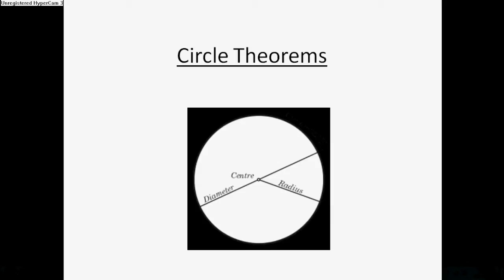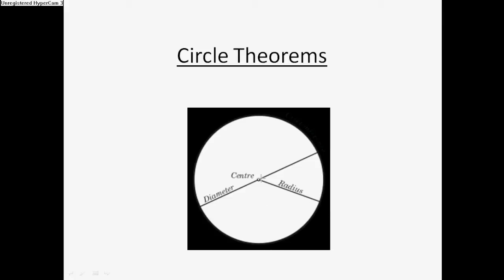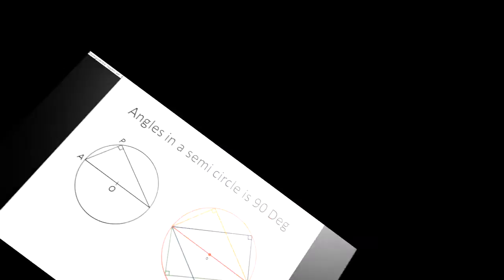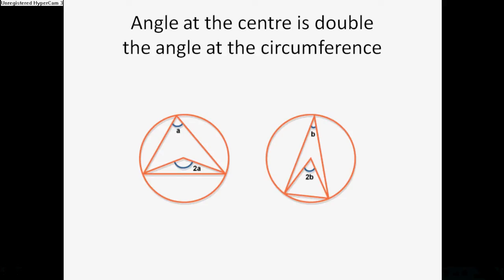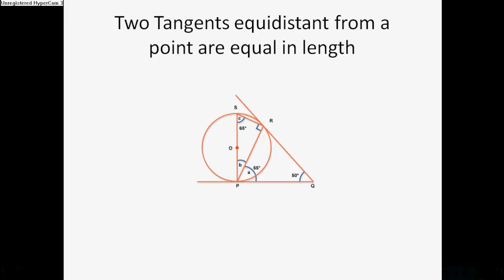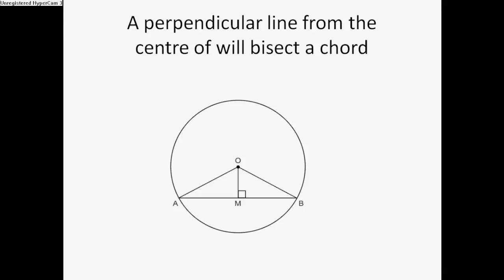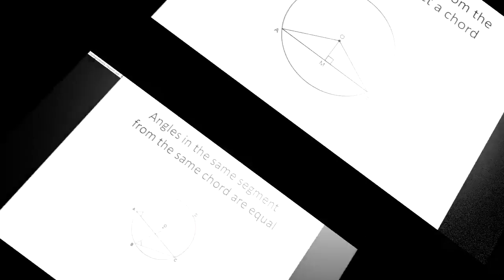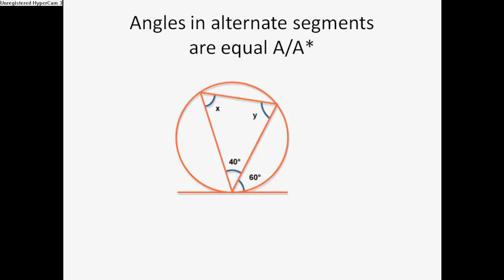Circle Theorems Revision